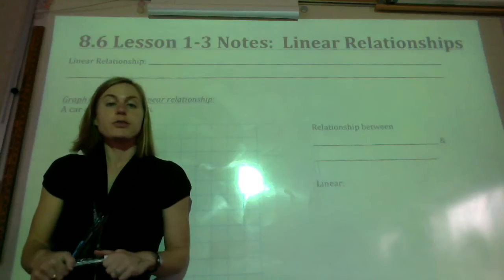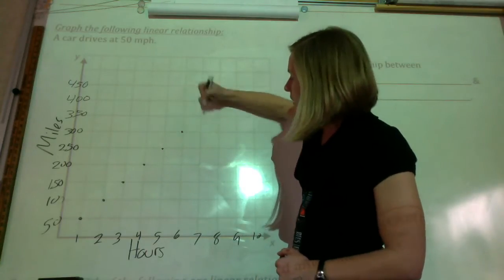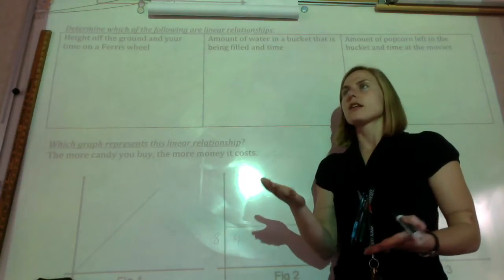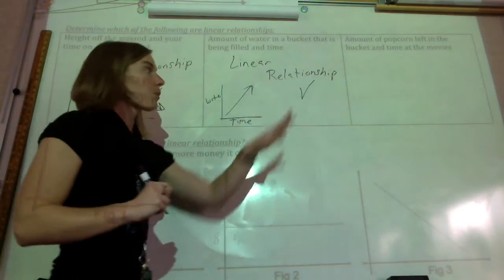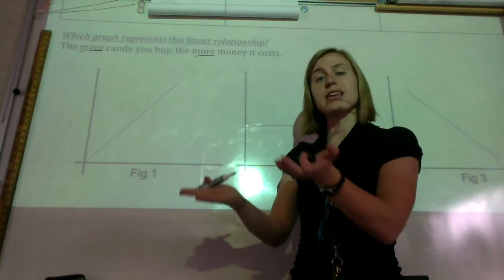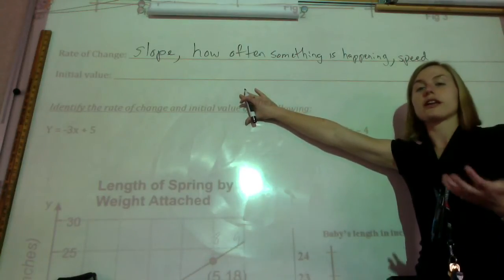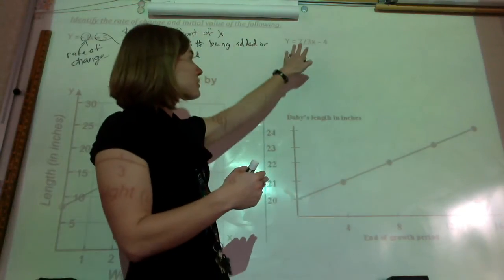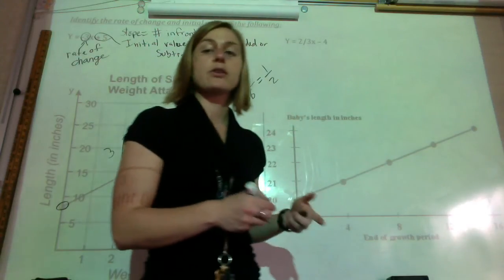Linear Relationships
8.6 - Unit 6 - Lesson 1-3
Engage New York
8th Grade